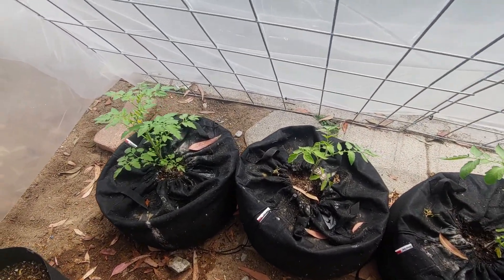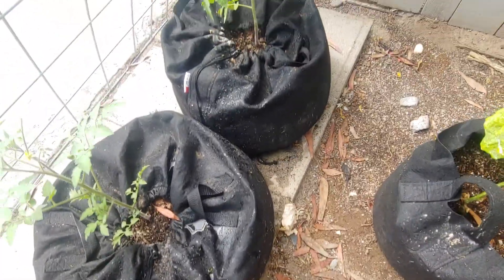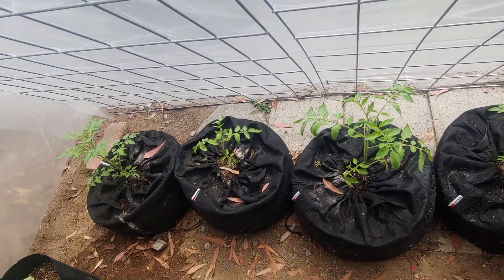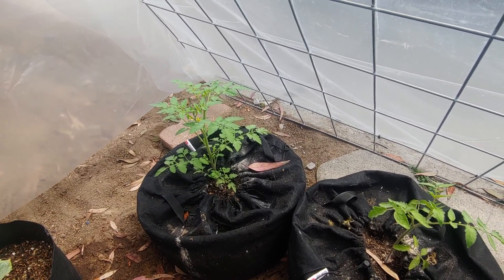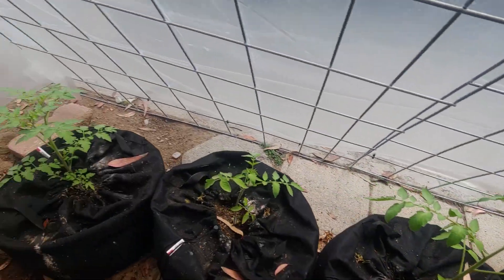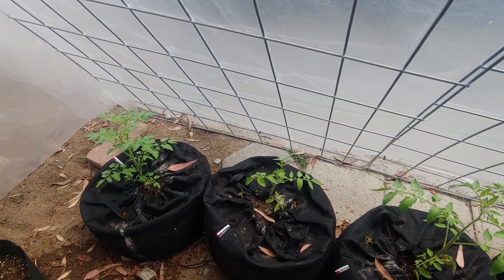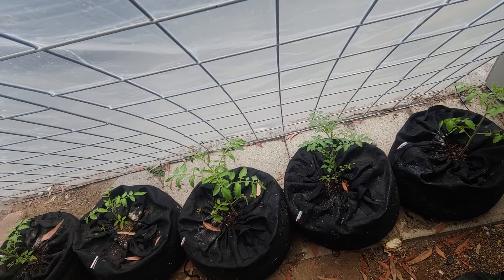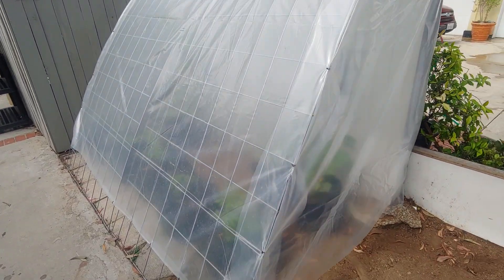Living Soil - HANDY PANEL GREENHOUSE WEEK 3 & why beneficial microbes need time to grow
Just wanted to give a quick week 3 update on my handy panel greenhouse, in addition an interesting fact about why getting your soil set up early and allowing it time mature, makes all the difference in the world..

Set up the soil 3 weeks prior and give it time to grow, Organically ..

Organic potting soil
OG SOLUTIONS worm castings
Alaskan humus
Mycorrhizal fungi
Rock dust azomite